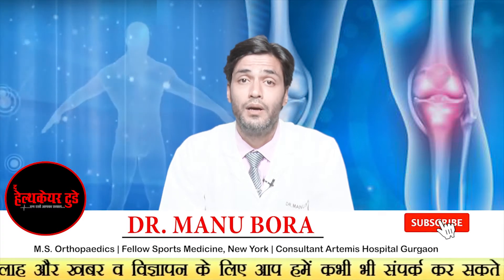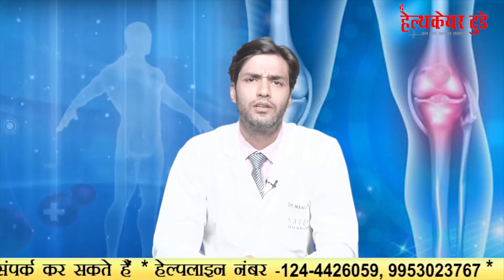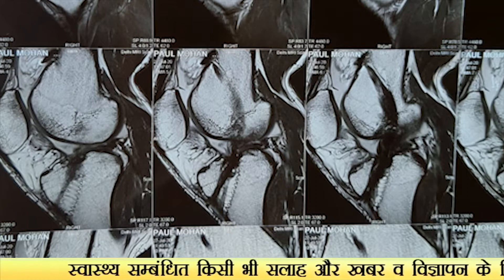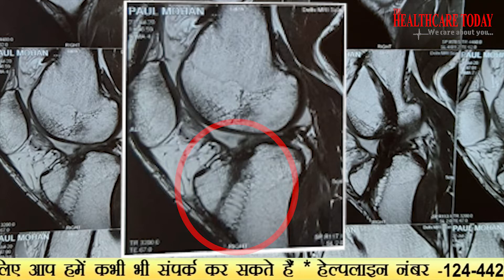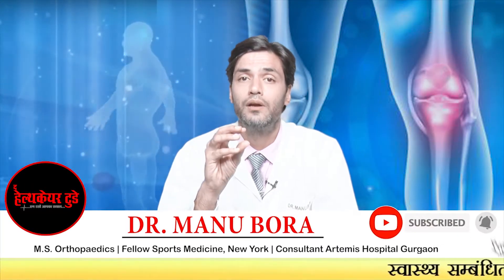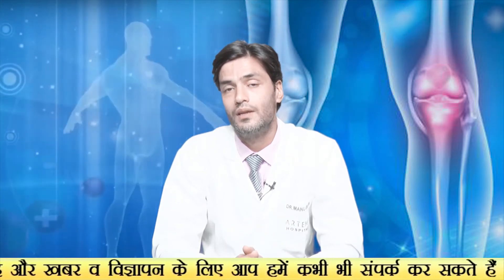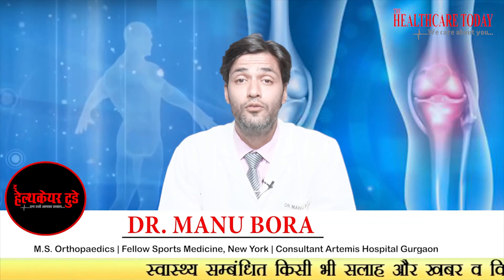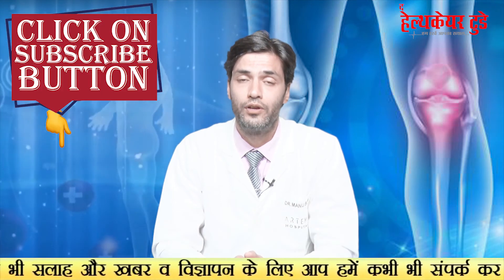Does Screw Use in ACL Surgery will be Dissolved ?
The limited evidence does not show that knee function and activity levels are any better after bioabsorbable screws compared with metal screws. However, such screws may break during surgery and may result in a greater risk of later treatment failure.